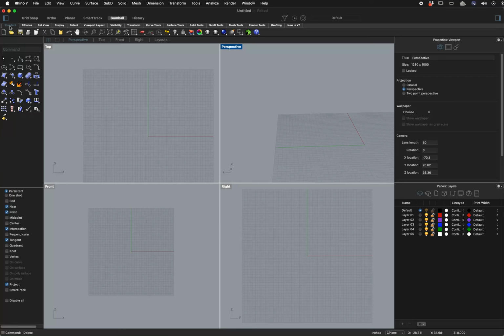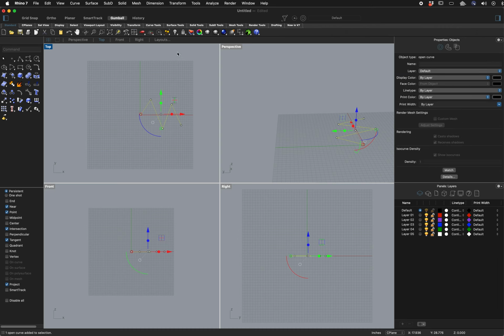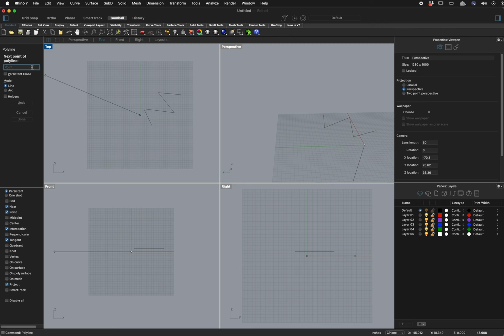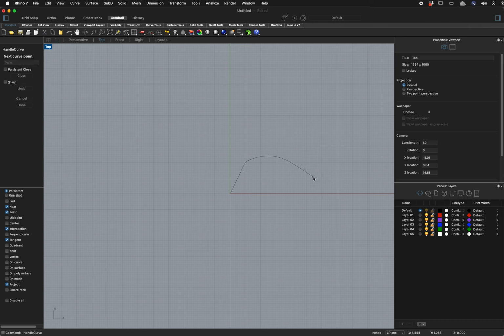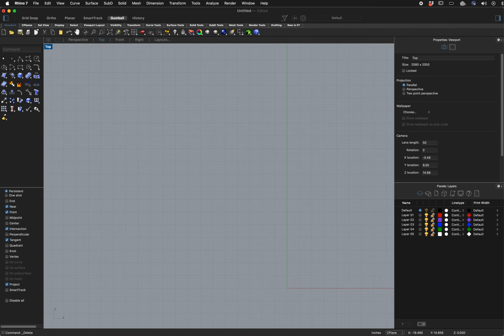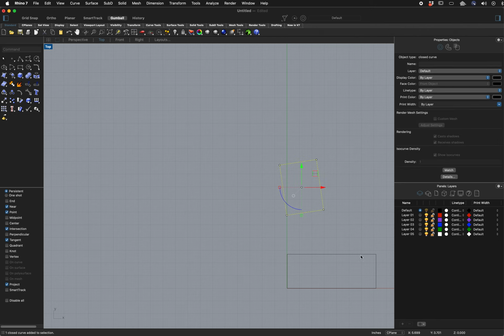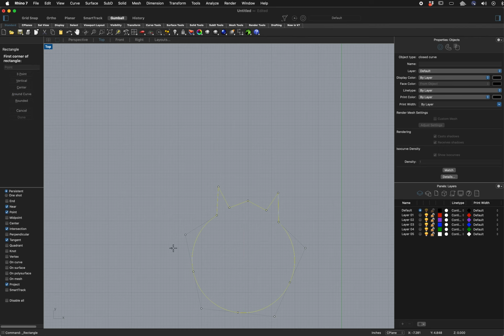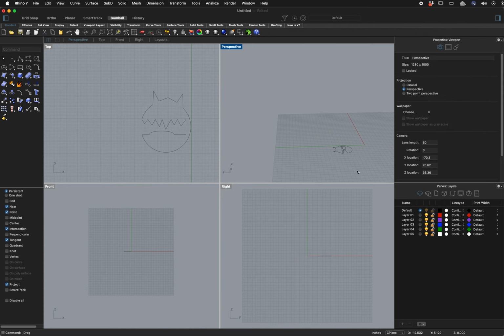02 Rhino 2D Curves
This video covers the basic tools needed for drawing 2D curves(shapes) in Rhino. This includes the line command, handlecurve, circle. ellipse, and rectangle. There are also commands which are used to trim and combine curve segments including trim and join.